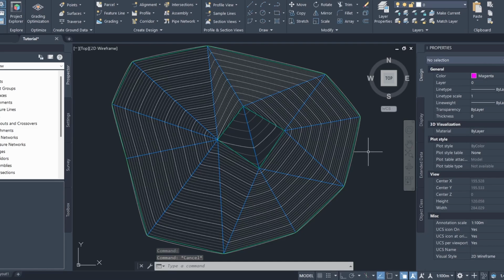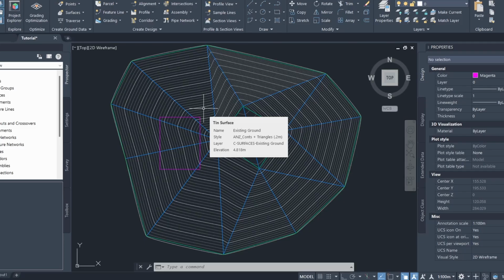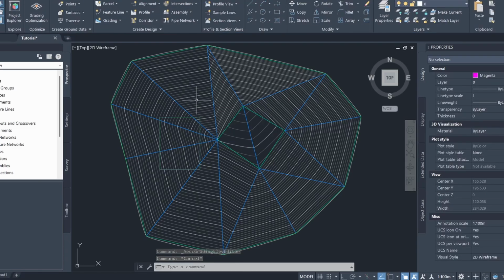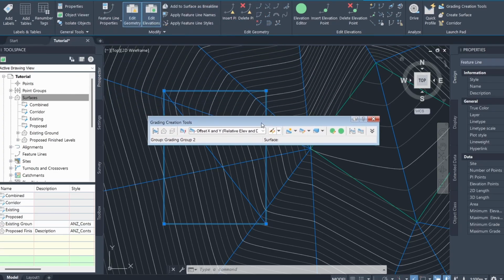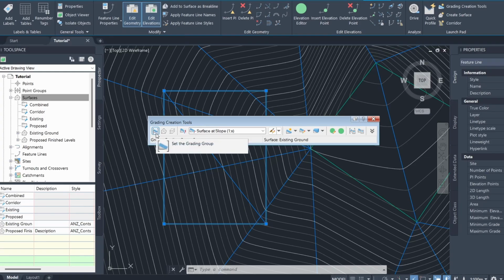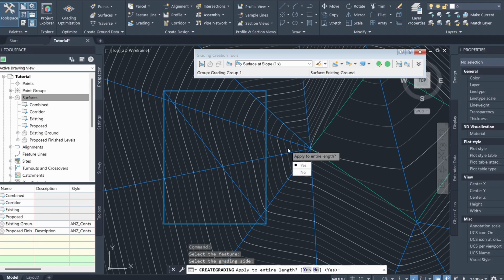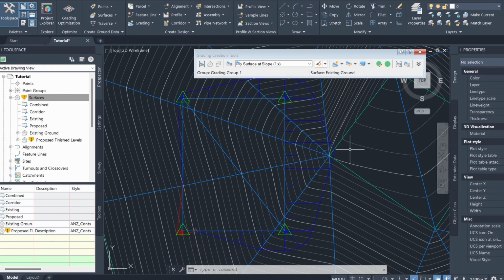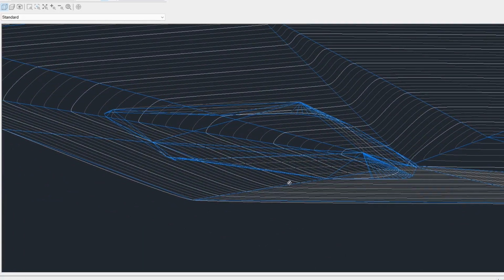How To Use Grading In Civil 3D | Civil 3D Tutorial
Hi guys, in this video I demonstrate how to use the grading tool in Civil 3D to create batters/slopes.